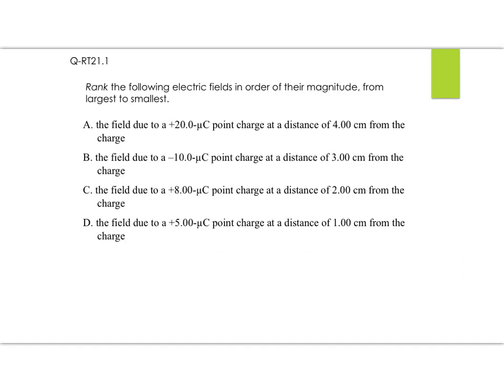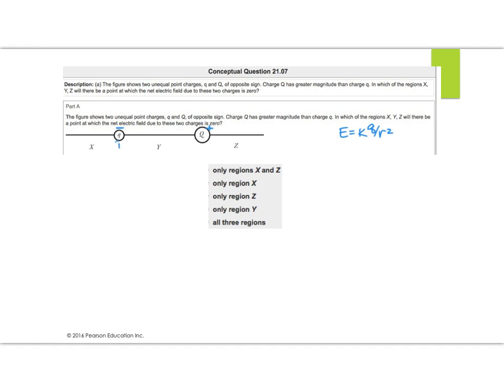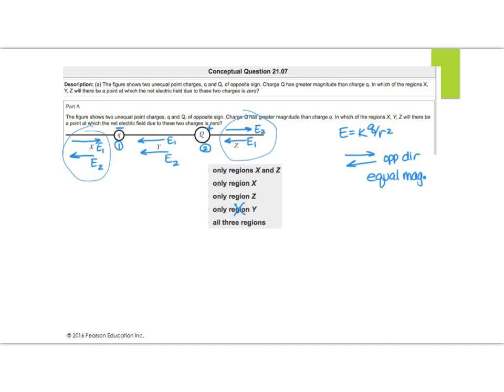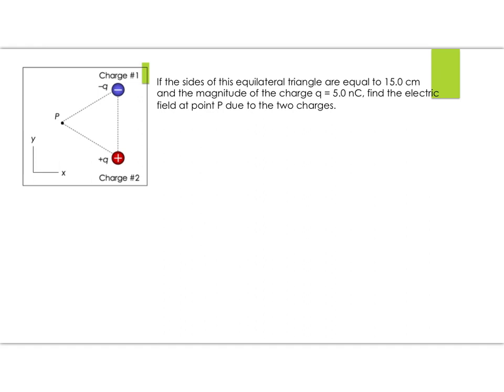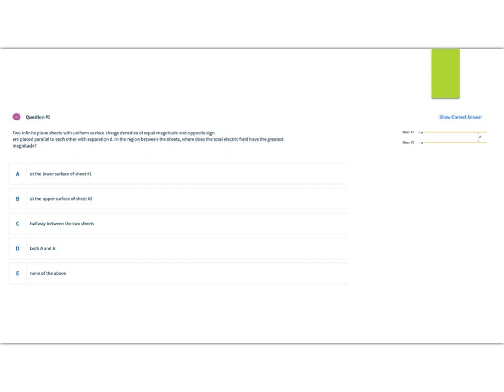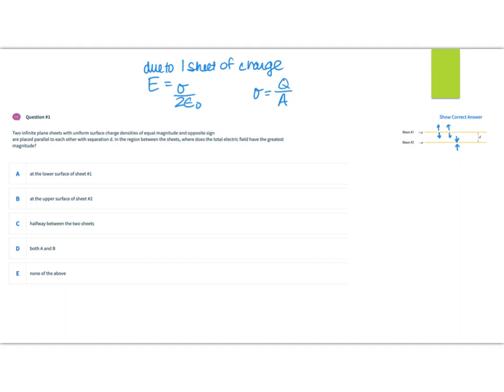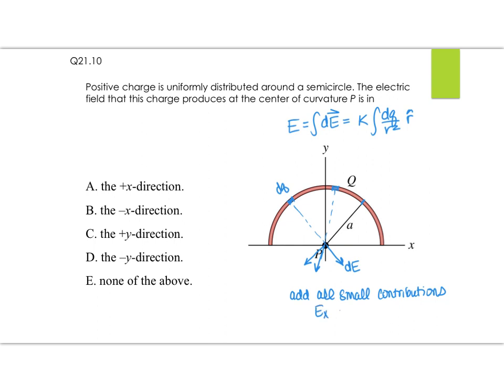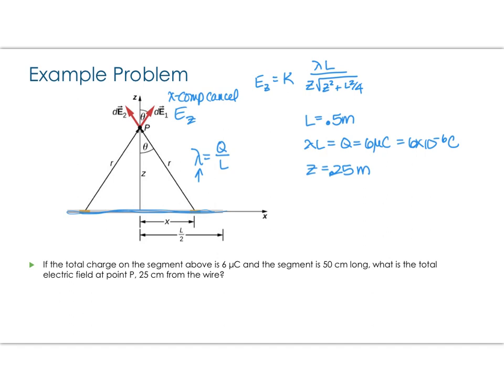questions and problems from 2_1 video